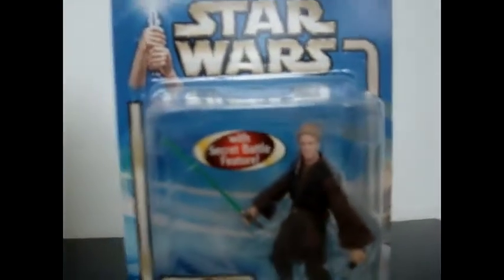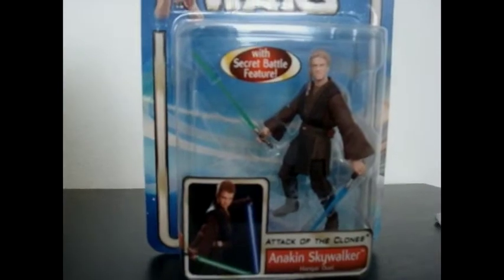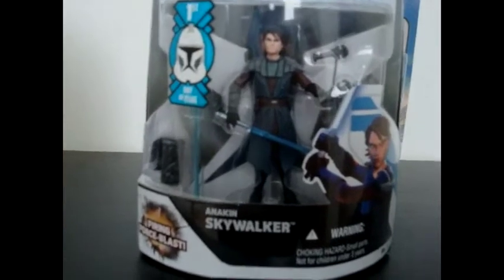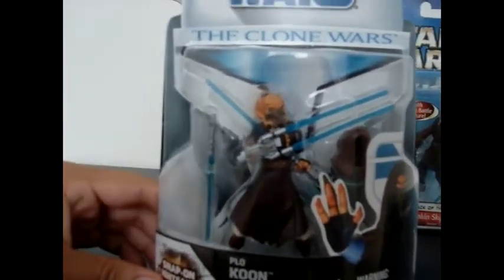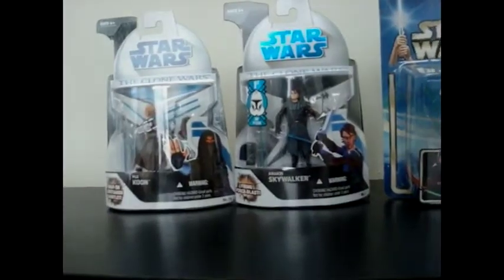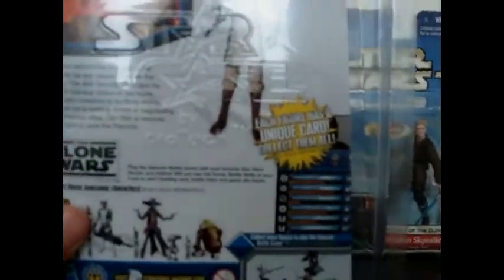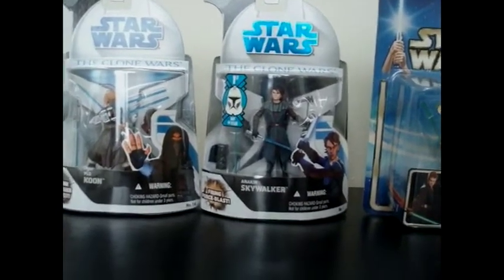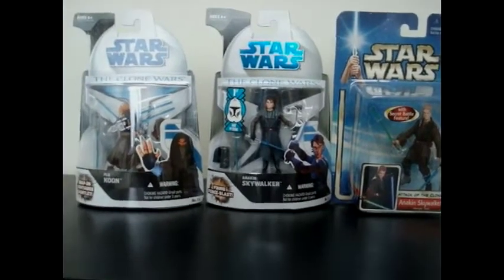Star Wars Haul!! 5/26/2011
I went to my local collectors store and got a few stuff,no big deal but I would like to share with you all what I bought!